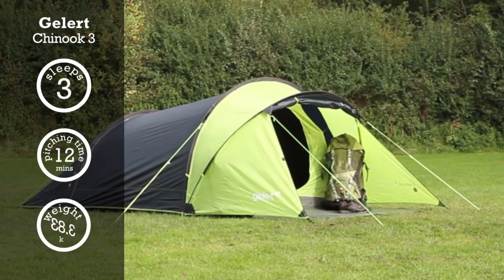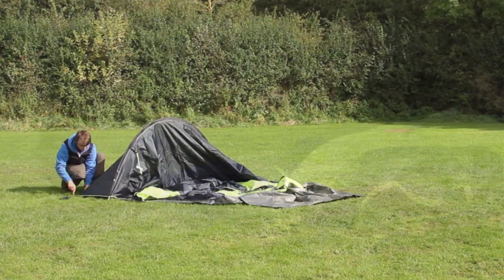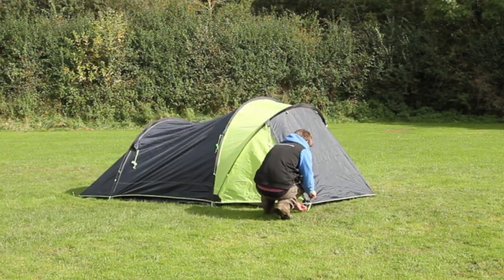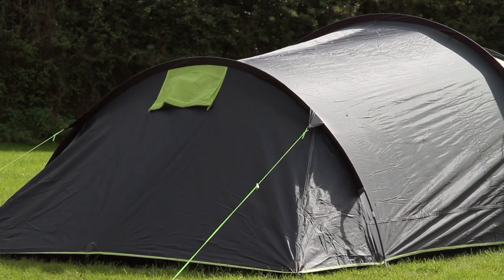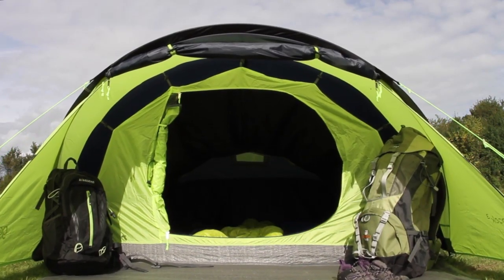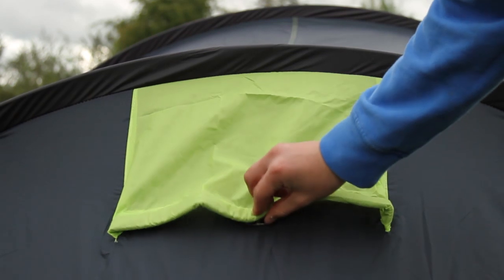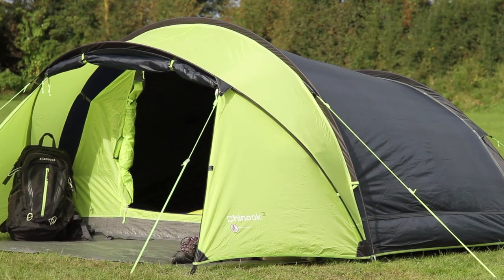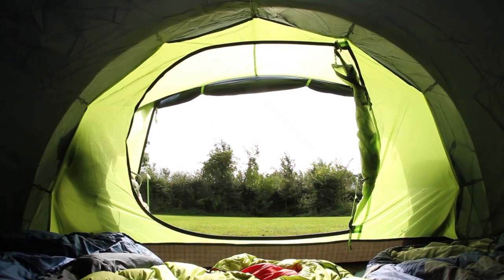Gelert Chinook 3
This simple pitching tent is great for festival goers and those just getting into backpacking. It features a darkened bedroom area to block out festival light and early morning sun. A simple pitching tunnel, this is a great value, functional tent.